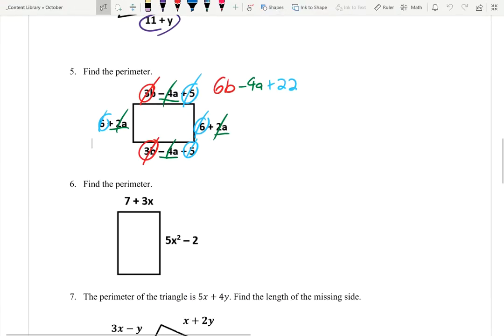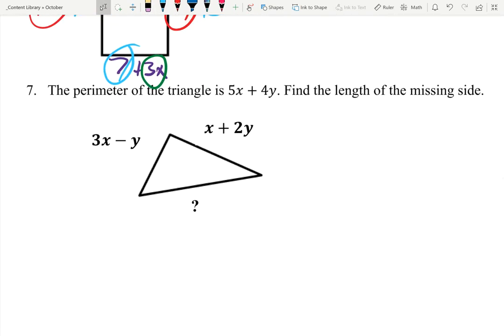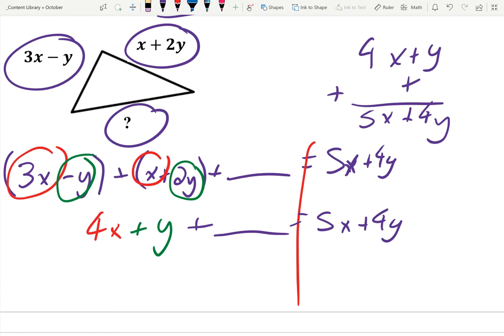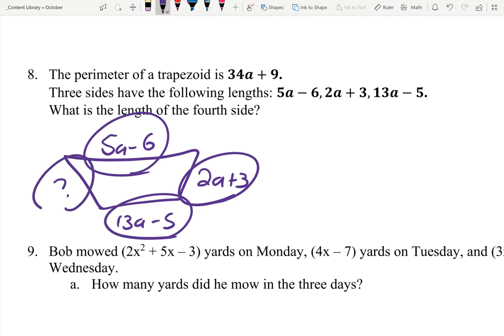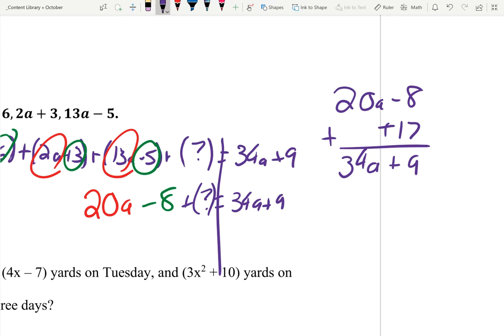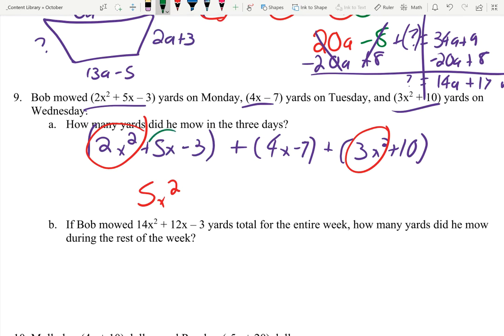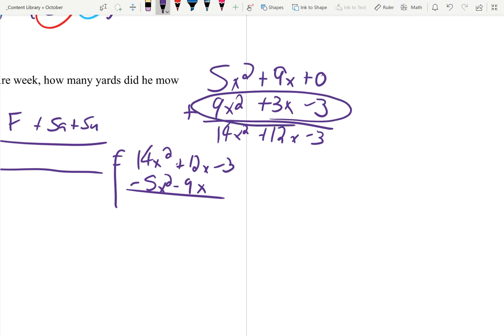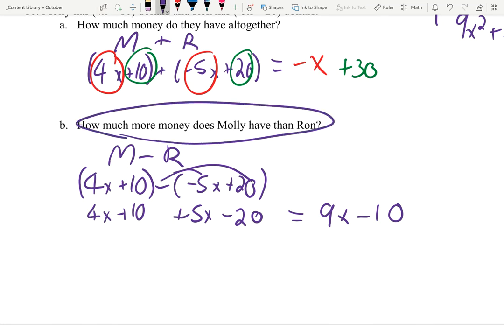Liberal Arts Math Topic 3 Adding Subtracting Functions Part 2